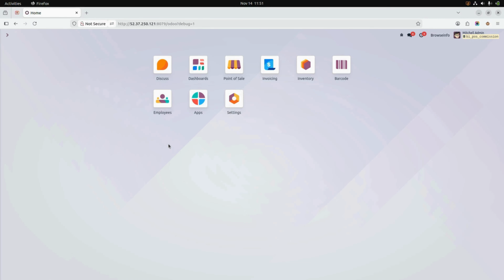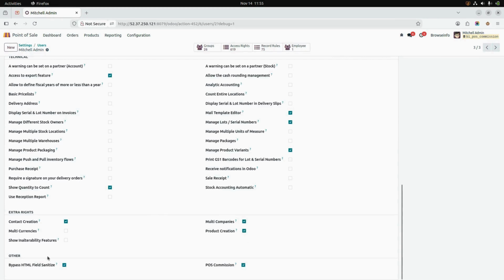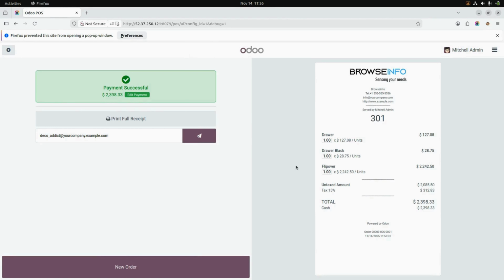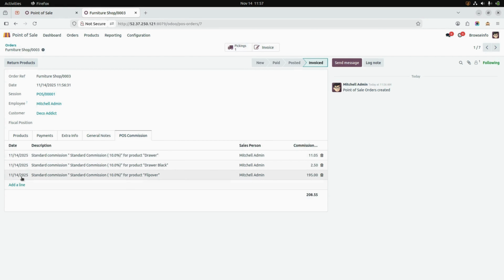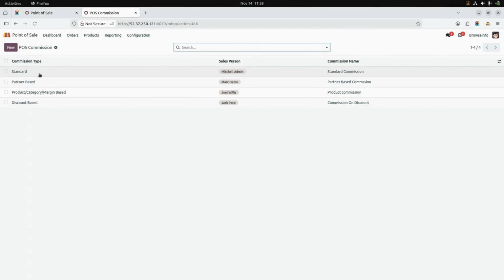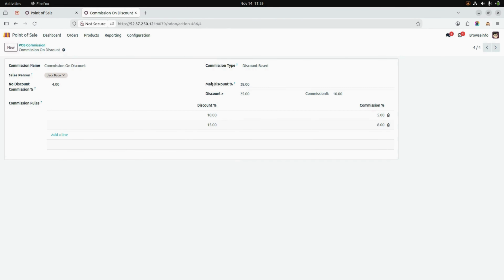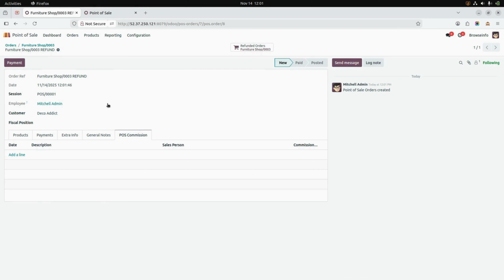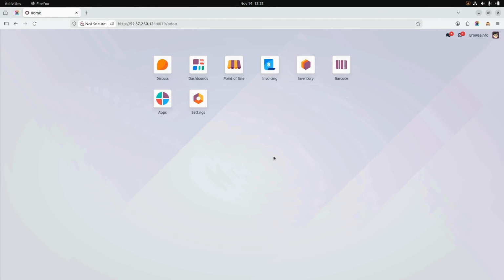How to Manage Point of Sale Commission by Order/Invoice/Payment in Odoo | POS Commission Odoo App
Want to provide commission to your POS cashier/POS User for specific Product, Product Categories, Discount limit or based on profit margin currently there is no such kind of features in default Odoo, So here you can have this feature with this Odoo module. This Odoo apps calculates commission based on configuration set on settings such confirm point of sales-POS order, invoice validation and invoice payment and this commission amount calculates based on configurations of commission policy defined such as Partner, Products and Product categories, Discounts limit and based on profit margin. Once commission is calculated this Odoo apps generate separate commission lines and you can also able to generate POS commission lines PDF Reports from this commission lines . You can also able to make vendor bills/supplier invoice easily from the commission lines for POS cashier/POS User/POS Sales person.

Feature of This Odoo Apps :
- Invoice Creation on Multiple Commission lines
- Commission on POS Order
- Commission on POS
- POS Commission based on Partner, Margin, Product & Product Category

1. POS Global Custom Discounts in Odoo
2. Sales Commission from Sales/Invoice/Payment in Odoo
3. Sales Commission for Users and Partners